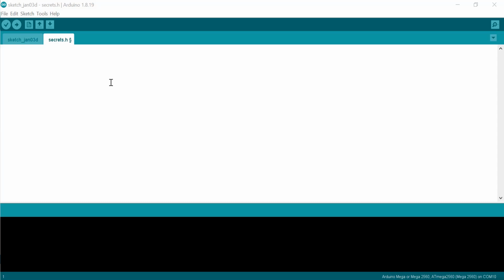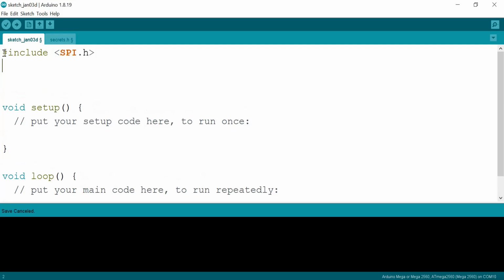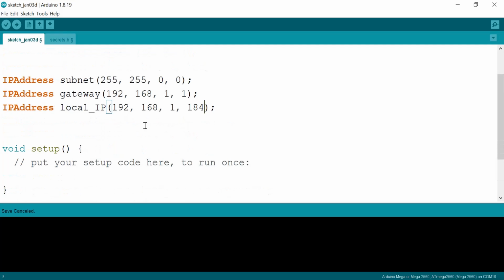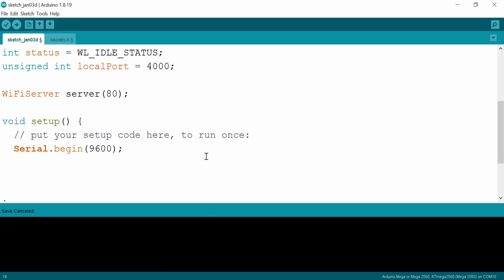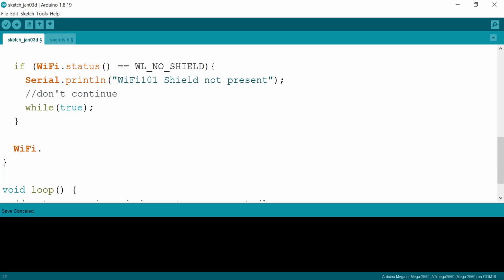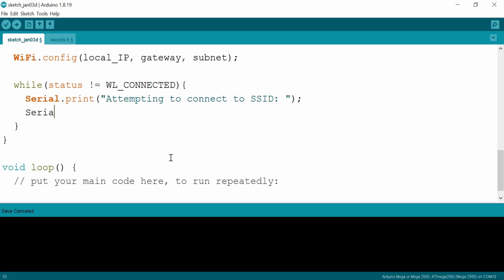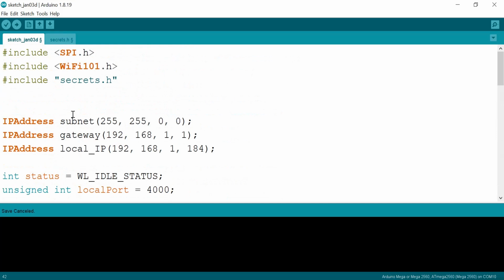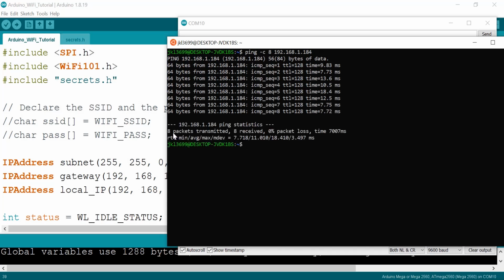How to Connect Arduino Board to WiFi Network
Arduino Board Used: Arduino Mega 2560
WiFi Shield Used: AdaFruit WINC1500 WiFi Shield